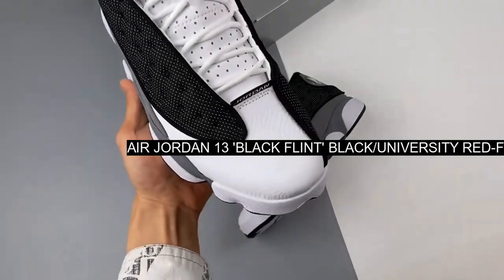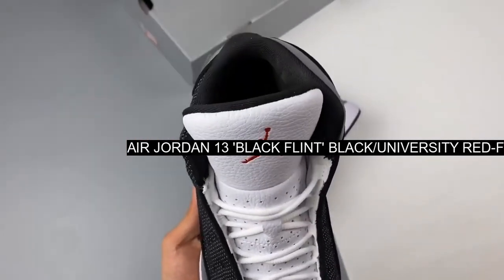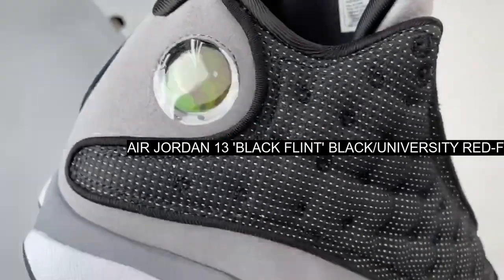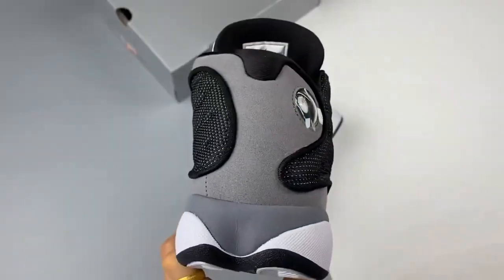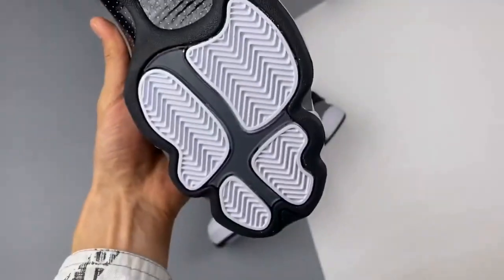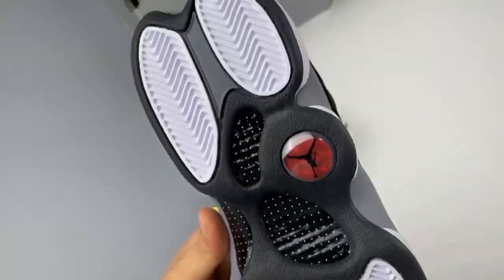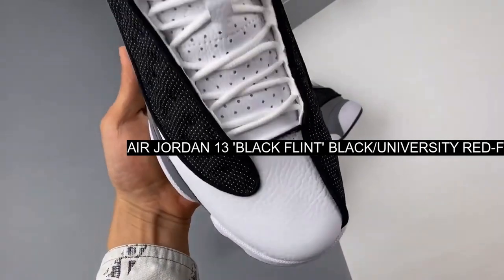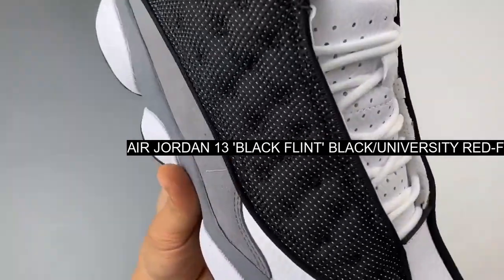[UNBOXING] Air Jordan 13 'Black Flint' Black/University Red-Flint Grey-White DJ5982-060 Res